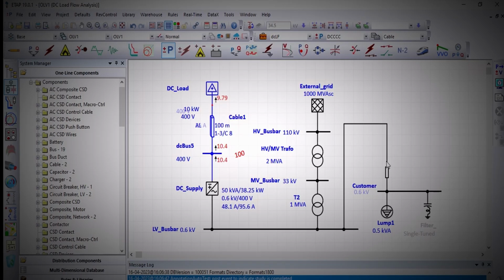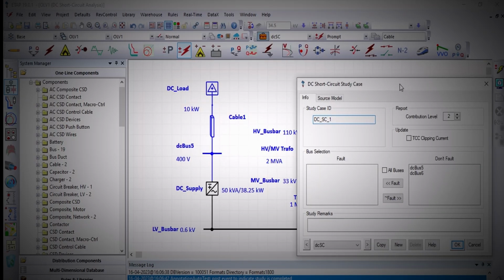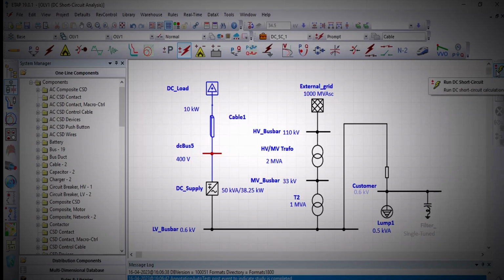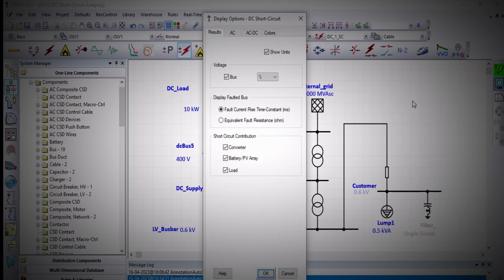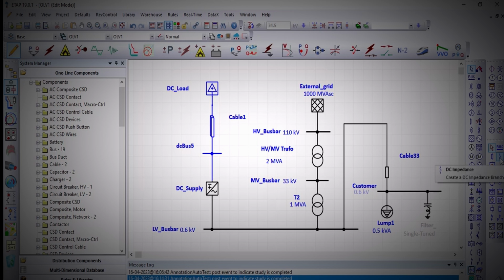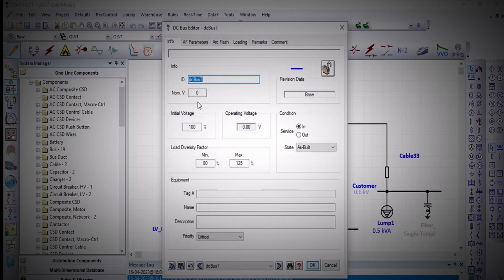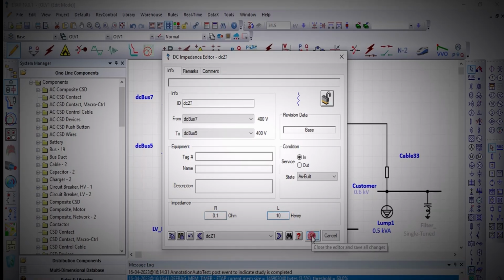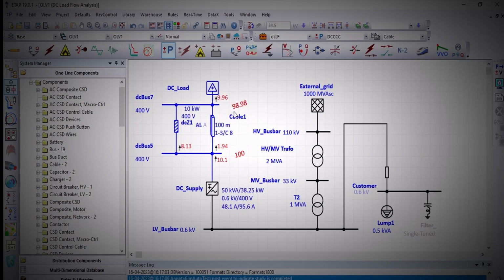Master DC Short Circuit Analysis in ETAP: From Design to Protection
"Learn how to perform DC Short Circuit Analysis in ETAP according to IEC 61660 standards for Battery Storage and Solar Power systems."

Unlock the power of DC system modeling with the most practical course on DC Short Circuit Analysis using ETAP.As the world shifts towards Renewable Energy, Data Centers, and Battery Storage (BESS), mastering DC fault calculations is no longer optional—it’s a must-have skill for Power System Engineers. This course bridges the gap between theoretical DC fault behavior and real-world software simulation.What makes this course unique?Standards-Based Learning: Learn to perform calculations based on IEC 61660 and ANSI/IEEE standards.Hands-on Modeling: Step-by-step guide to modeling Batteries, Chargers, PV Arrays, and DC Motors.Fault Analysis: Understand the "Time Constant" ($τ$) and how it affects peak short-circuit current.Device Sizing: Learn how to select and verify the duty of DC Breakers and Fuses.Real-World Projects: Walkthrough of a complete DC network study from scratch.Who is this for?Electrical Engineers, Power System Consultants, and Students looking to land a job in the Renewable Energy or EV Infrastructure sector.